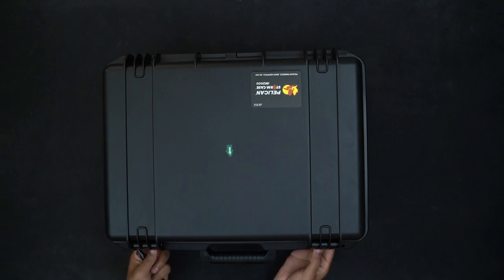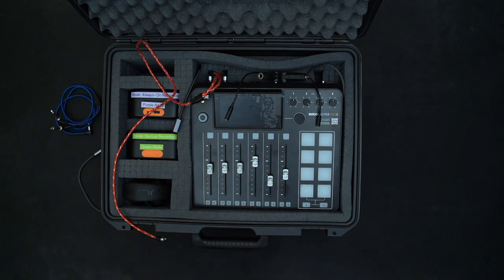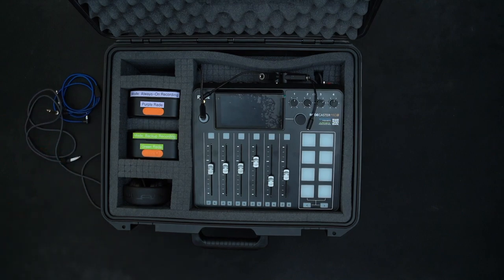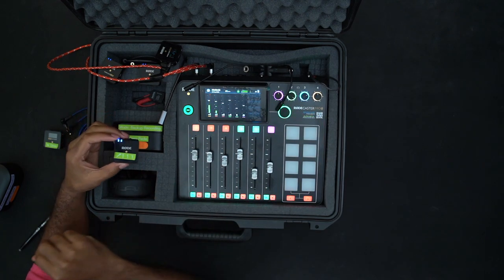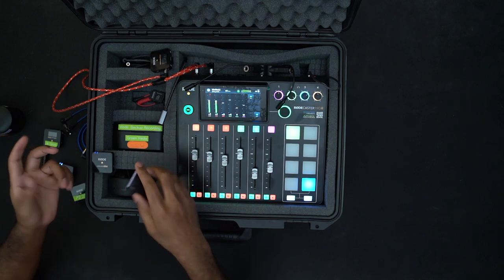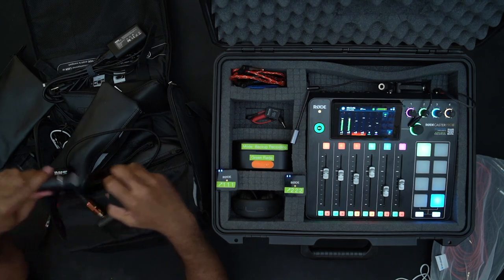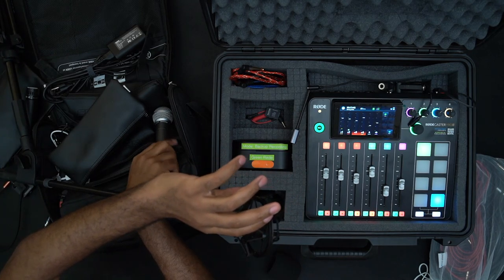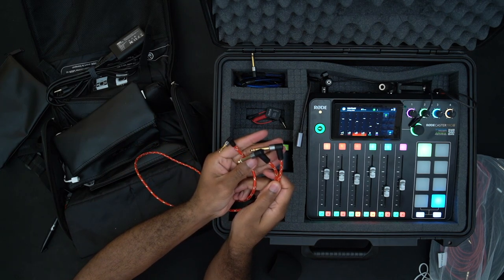Portable Podcasting Box 5 - Rodecaster Pro 2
A tour, discussion and breakdown of my Rodecaster Pro 2 Podcasting Box. Additionally, I speak on the Rode Wirless Go 2's ability to connect to the Rodecaster Pro 2, and how it compares to just connecting to the transmitter.

Components:
- Rodecaster Pro 2
- Rode Wireless Go 2
- Pelican Storm Case iM2600
- Anker Powercore III Elite
- Shure SM58
- Pyle PDMIC78
- XLR to 3.5mm cable
- Samson Microphone Stand SAMK10
- Shock mount LYRCRO

00:00 - Intro
01:01 - Box overview
02:40 - Previous portable podcast box
04:50 - Box disassembly and commentary
12:10 - Powering up the box
12:50 - Wireless Go 2 connection discussion
16:36 - Connecting Wireless Go 2 to Rodecaster Pro 2
17:38 - Problem with Wireless Go 2's connection
19:50 - Latency for Wireless Go 2 (visual)
24:08 - Commentary on microphones for build
25:30 - Struggles with Rodecaster and Wireless Go 2 connection
26:40 - Microphone bag tour
28:05 - Dynamic microphone discussion
30:20 - Shure SM58 vs Pyle Pdmic57
33:35 - Mic stands (Samson)
37:09 - Mic stand handling noise comparison
37:50 - Closing summary and outro